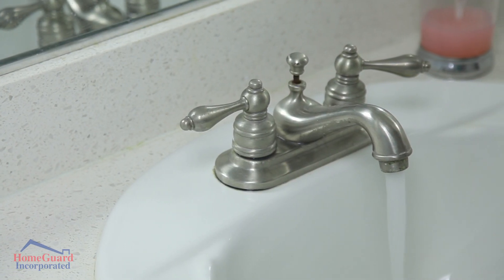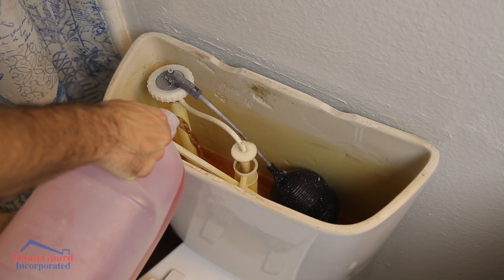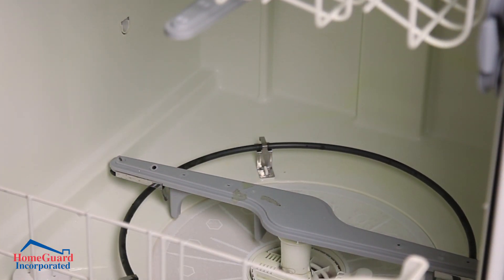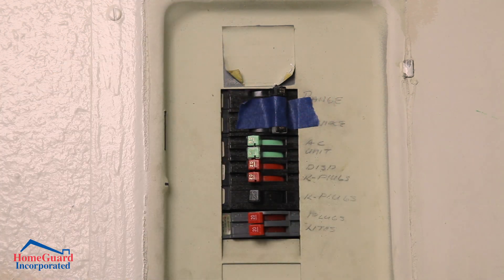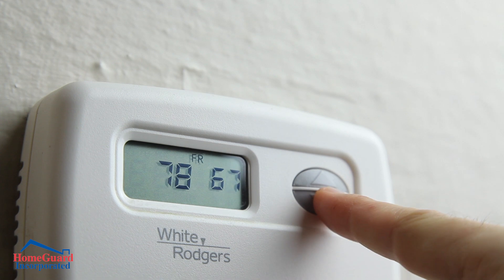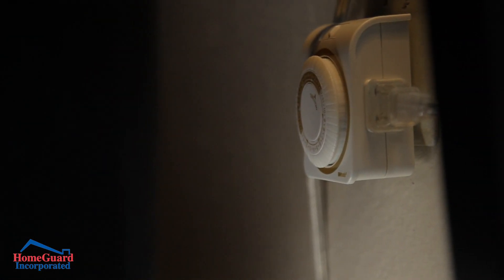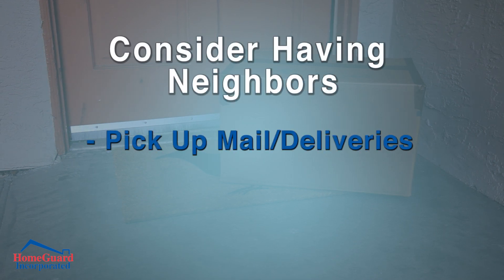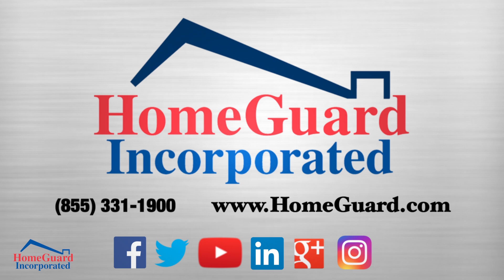How to prep your home for Vacation. Some things you can do to protect your home while you're away.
When you plan to leave your home for more than just a few days, we recommend taking the following steps.

No matter what temperature is expected during your absence, first turn off your main water supply. Then open all faucets and flush all toilets. Put pink or RV antifreeze in drain traps, toilet bowls, showers and tubs, and your dishwasher. Use 1 cup for sinks, and 2 cups for your dishwasher, showers, tubs, toilets bowls and tanks. This will prevent the unpleasant smell associated with sewer gas from entering the home, as well as prevent frozen pipes in case of cold weather. If you have an electric water heater, go to your electrical panel and turn off the breaker for it. We recommend taping this off as a reminder not to turn it on. If you have a gas water heater, turn the valve to the pilot position. Consider setting your thermostat to an energy efficient level. Regardless of temperature, you don’t want to overpay for heating or air conditioning while you are away. If you are leaving for an extended period of time, remove food and ice from your refrigerator and unplug it. This will save you an average of $17 a month on your utility bill. Finally, you can give your home the appearance that someone is still there, by using timed outlets to turn lights on and off. And consider either contacting the post office to have them hold your mail, or as a neighbor to pick up the mail or deliveries.  You might also ask them to park in your driveway, or walk through the home once a week.

If you have any questions about the instructions in this video, please call HomeGuard at (855) 331-­‐1900.

Learn more about HomeGuard's roof, termite, and home inspections services